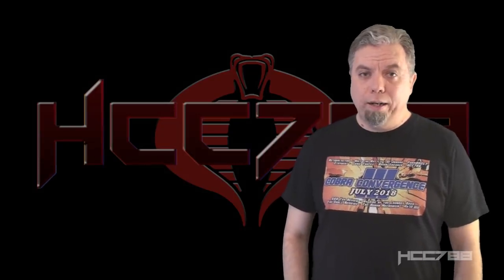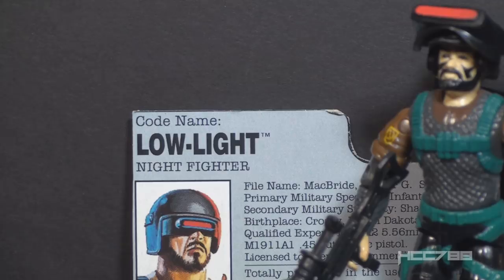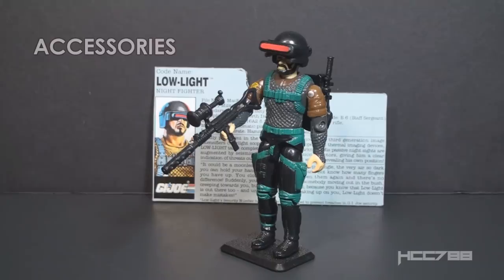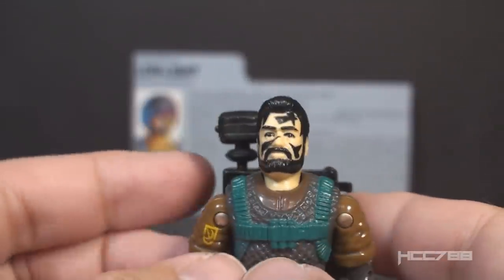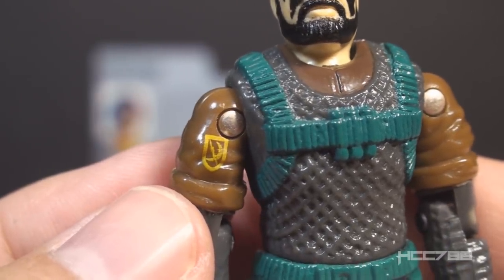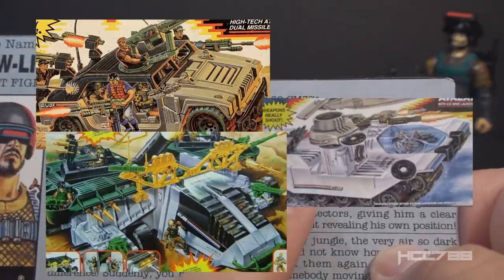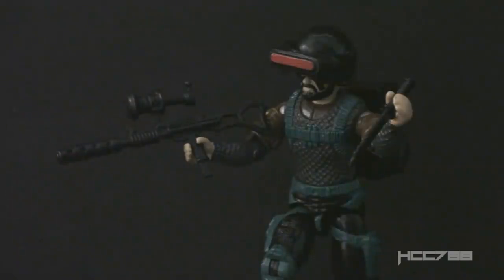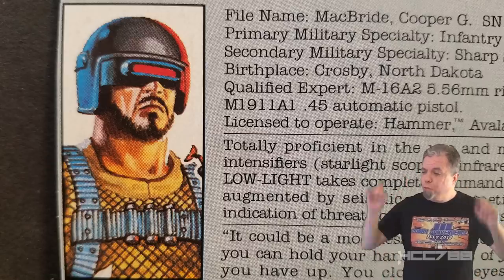HCC788 - 1991 LOW-LIGHT - Night Fighter - Vintage G.I. Joe toy review!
Visit HCC788.com!

Image:
By CambridgeBayWeather - Own work,
Public Domain,

Image:
By Armémuseum (The Swedish Army Museum) -
Armémuseum (The Swedish Army Museum) through the Digital

Image:
By User:MathKnight, User:Bukvoed and PEO Soldier, US Army

Image:
By M62 - This file was derived from: M1911 A1 pistol.jpg,

G.I. Joe animated series produced by Sunbow

G.I. Joe: A Real American Hero comic book
published by Marvel Comics

Future Gladiator, Great Hope,